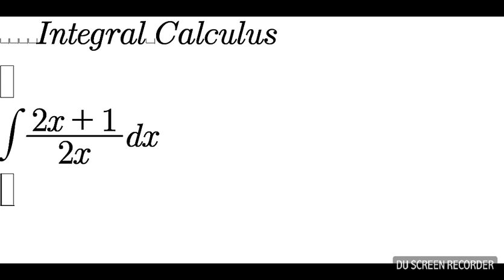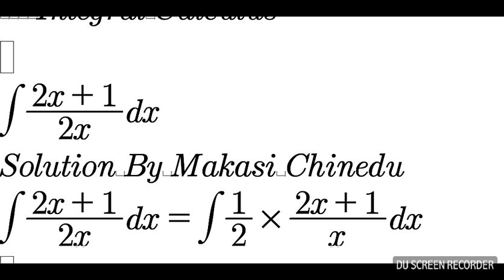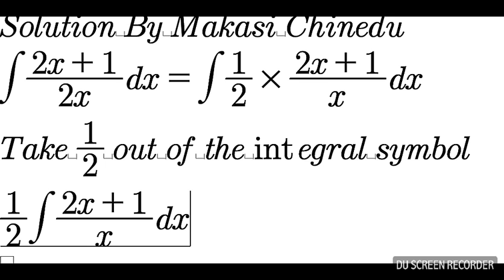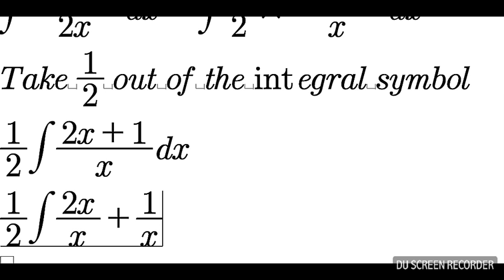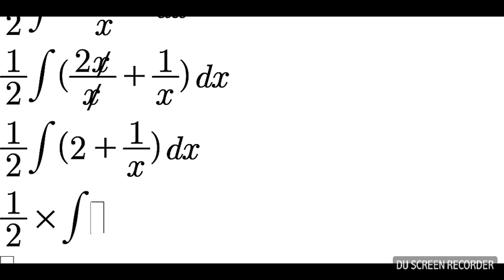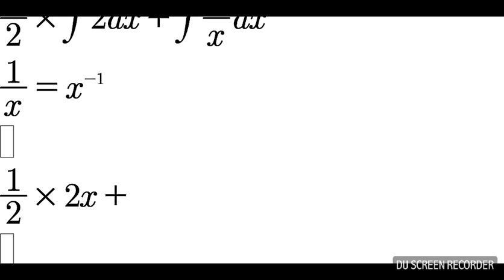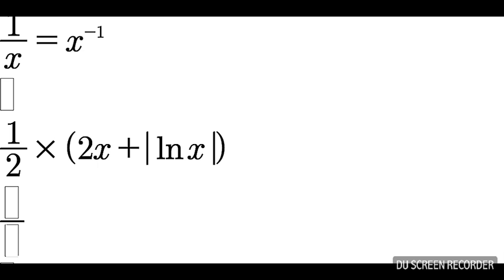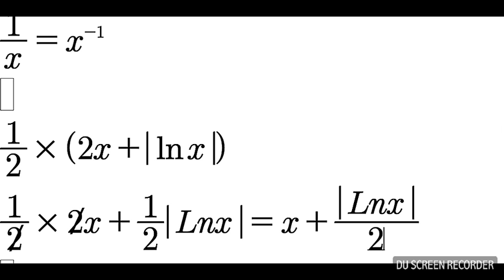Integral Calculus (Solved Question)